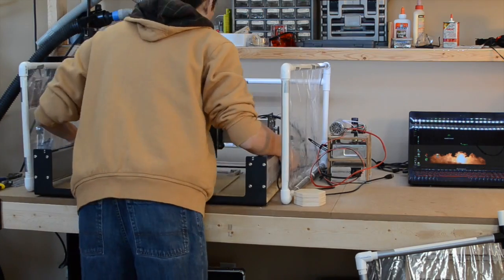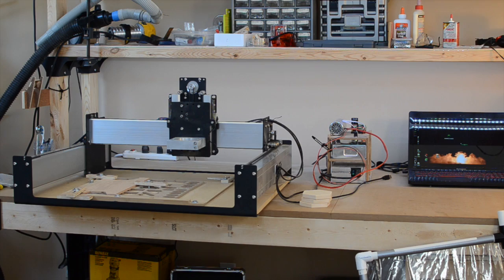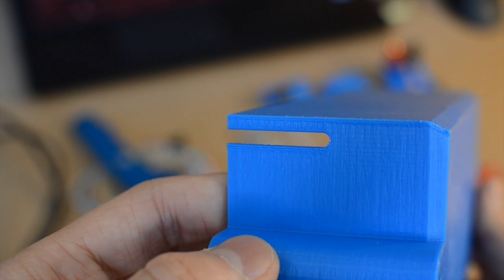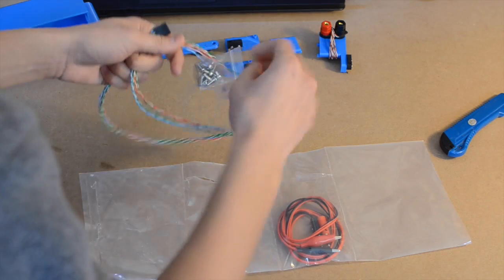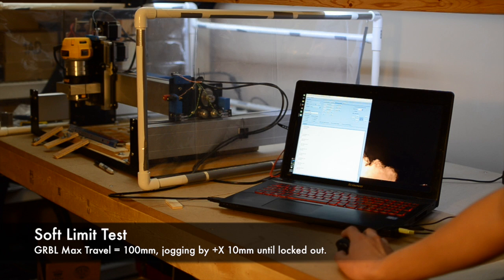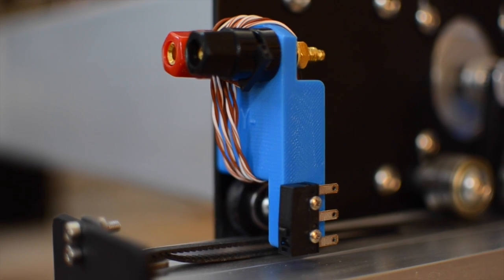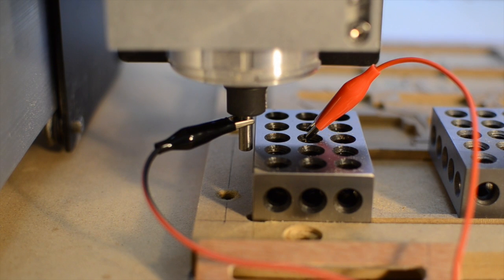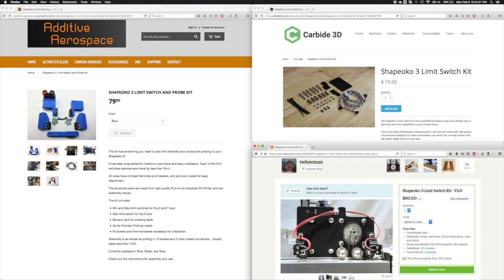Installing a Homing and Limit Switch Kit - Shapeoko Project #48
Homing. It's easier than you think, and super useful.

Note: This video is super obsolete. Homing switches are now standard on all Shapeokos. Limit switch functionality can be added via the "Soft Limits" feature in GRBL.

This kit was graciously provided by Andrew Diehl.